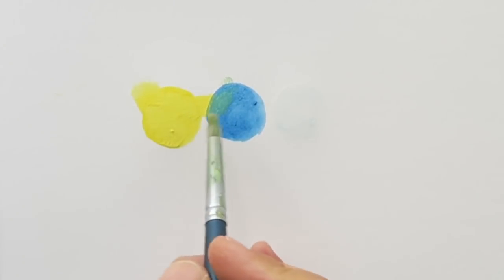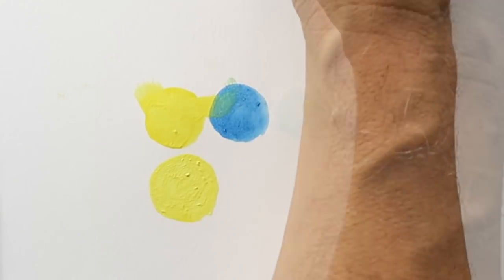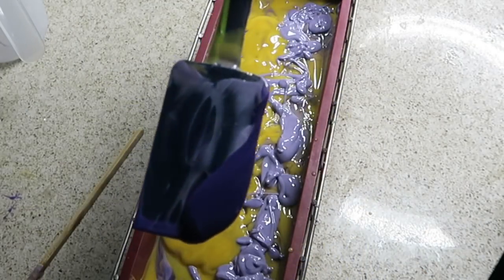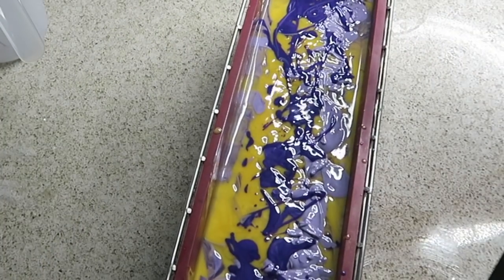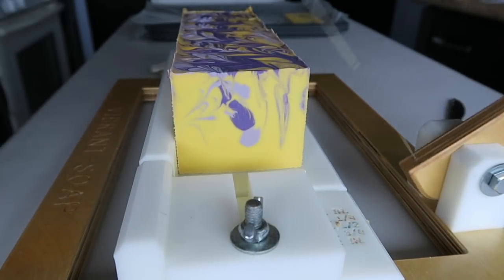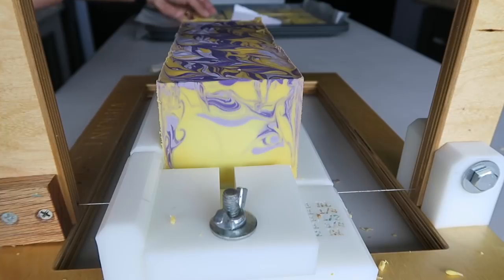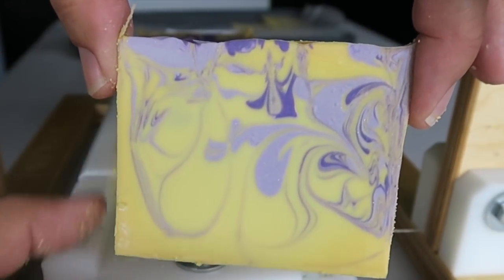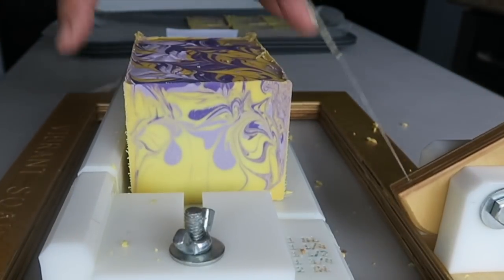Making Lemon Curd Cold Process Soap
This is the follow-up video to the video : Making Fresh Lemon Sugar Type Cold Process Soap. In that video I pondered how I would color design two different lemon fragrances, using the fragrance names and aroma notes as my guide.

Lemon curd is a wonderful fragrance. It is more foodie than Fresh Lemon Sugar, but be aware that the vanillin content also causes some browning. It was slow to change it's color and ended up a butterscotch-like color. Although I love the delicious scent that vanillin adds to a fragrance, I do prefer fragrances that do not discolor. There are exceptions like this one and dragon's blood, since they smell so awesome.